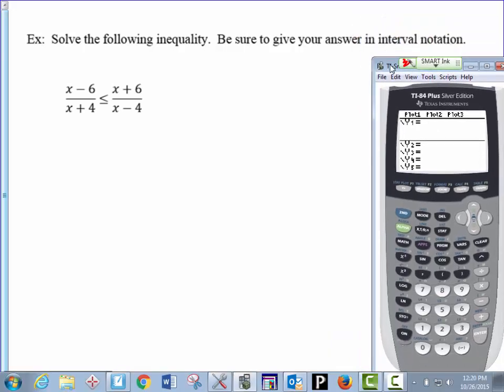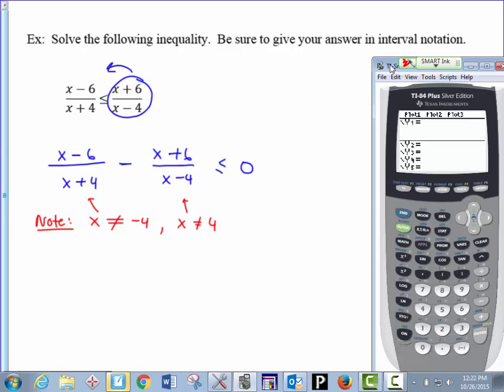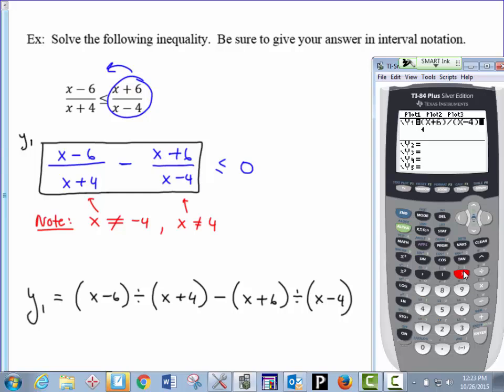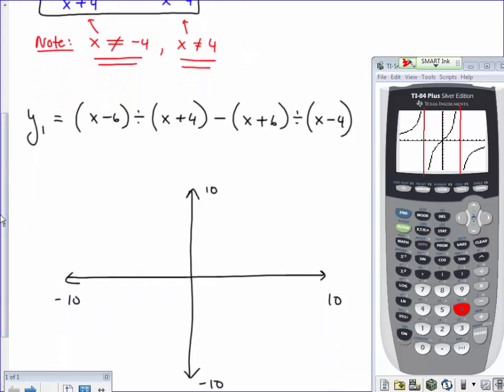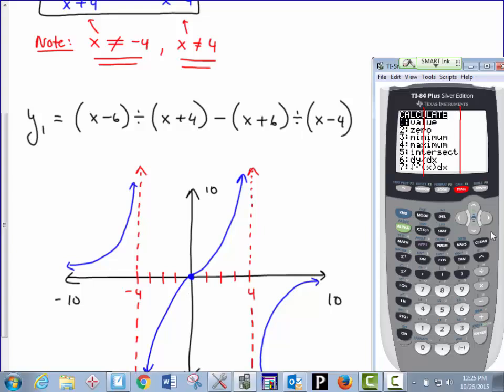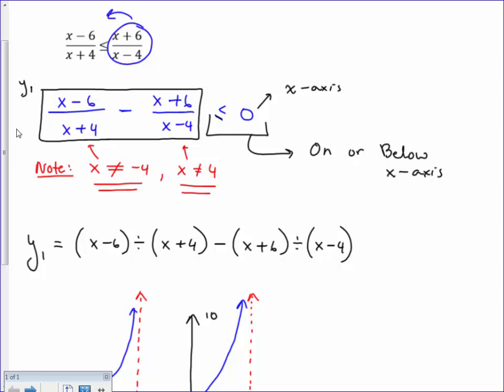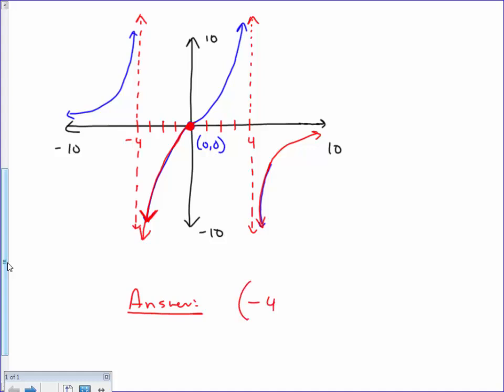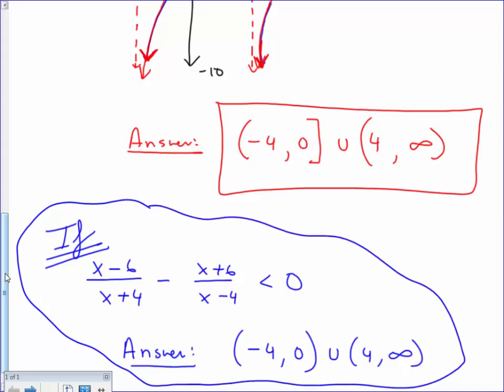Math 1314 - 4.6 Pg 150 - Ex 1